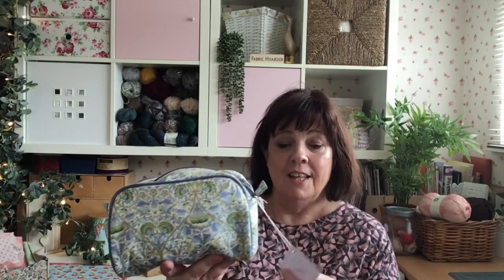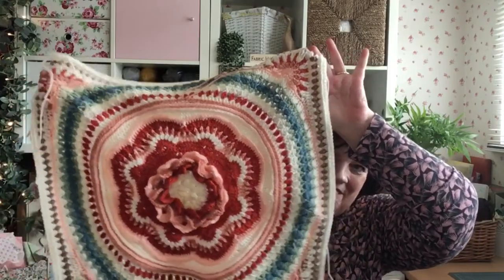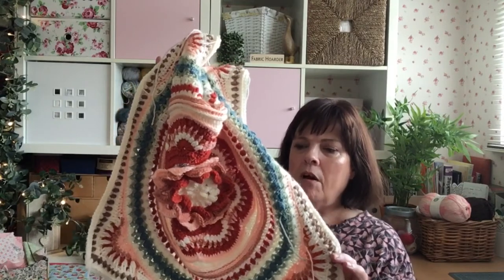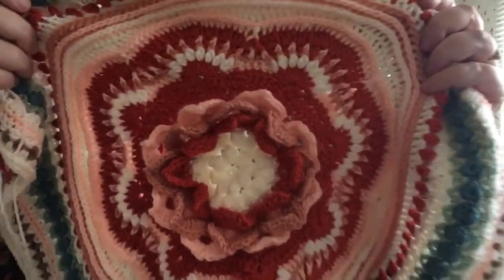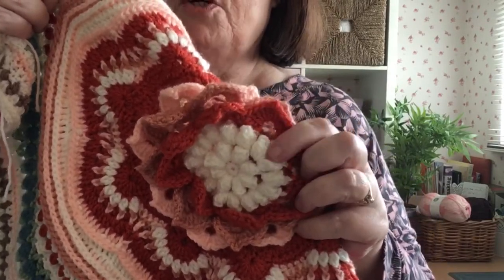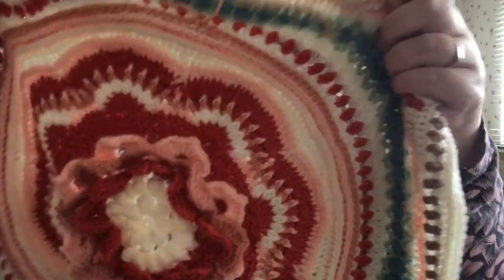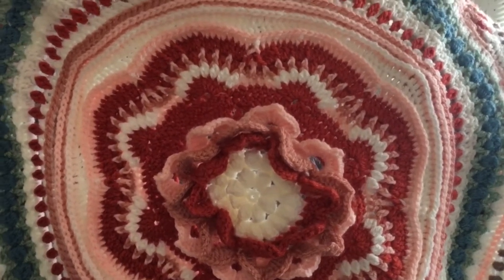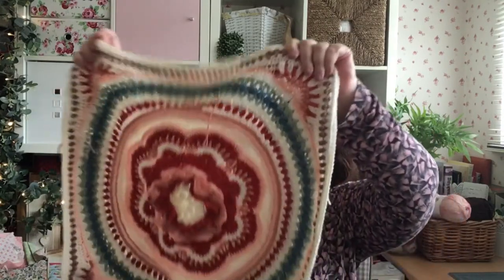Update on my WIPs, a finished quilt and cross-stitch pillow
I have been enjoying myself crafting, especially the cross stich, cannot stop stitching!  I have time stamped the different crafts in case you have a particular interest in one craft that you want to watch but I would love you to watch the whole vlog.  If you have any questions or wish to comment please do so.
Time stamps
00:00 Introduction
01:00 Crochet
07:46 Knitting
11:25 Cross stich
15:30 Quilt
21:03 Embroidery
25:30 Tapestry
27:18 Montage of finished crafts
28:02 life update

Knitting
Frances cardigan by Marie Wallin
King Cole wool - Panache in the oatmeal colourway

Embroidery
link to website for embroidery kits and patterns